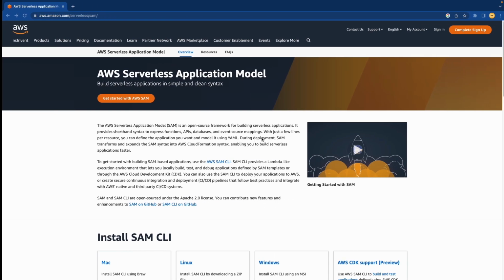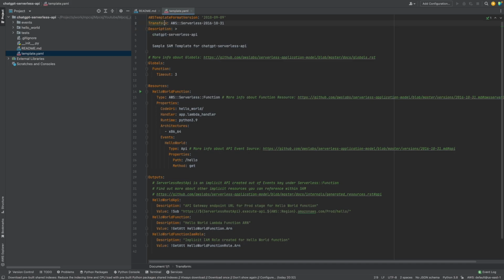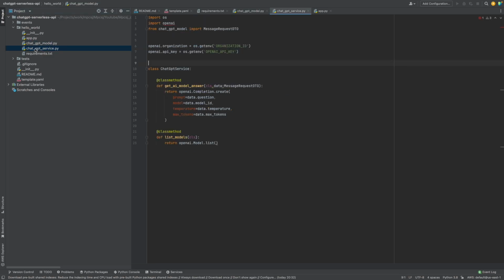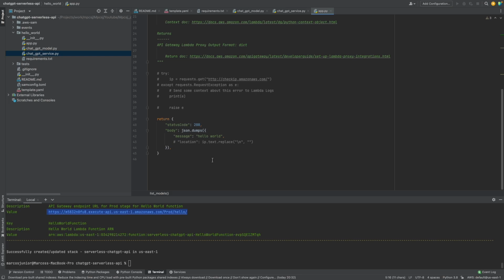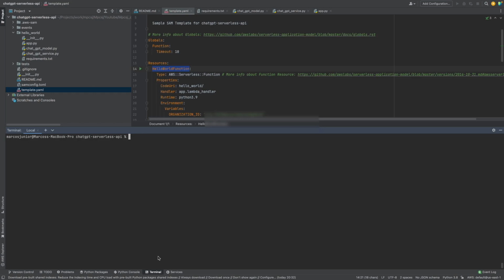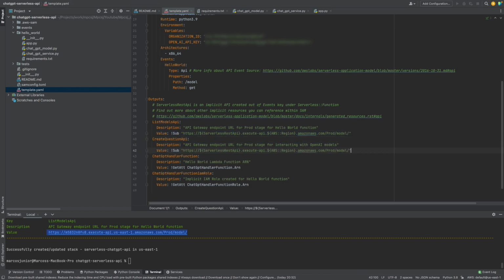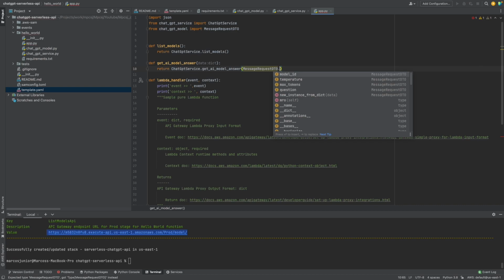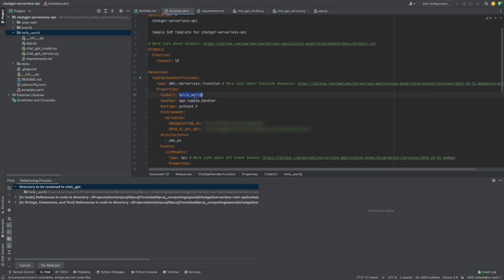Create a serverless Rest API with ChatGPT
If you want to learn how to create a REST API without managing servers, then this video is for you. Today, we'll learn how to create a serverless Rest API made using AWS Sam + API Gateway + AWS Lambda which can communicate with ChatGPT and OpenAI models

- Since AWS Sam uses Cloudformation

New OpenAIModel released via API (The same as the actual Chat-GPT)

0:00 - Introduction
2:06 - Setup OpenAI account
2:56 - Check SAM CLI installation on the machine
3:50 - Init project (code)
4:50 - Understand the SAM project structure
11:55 - Deploy sample SAM project into AWS cloud
14:10 - Update template to integrate with OpenAI
17:23 - Debug project issues
21:13 - Continue project (code)
34:48 - Conclusion